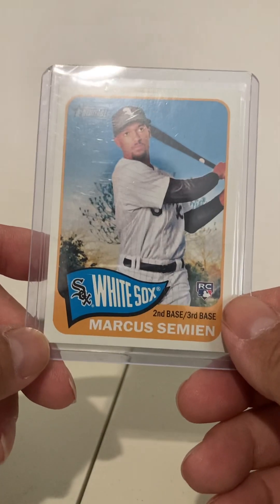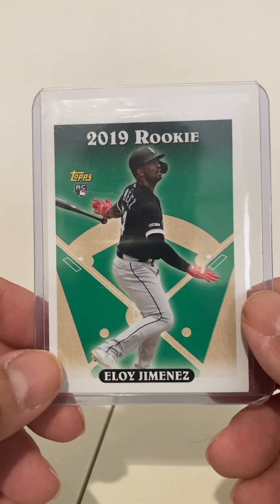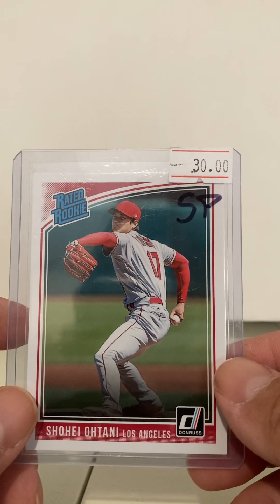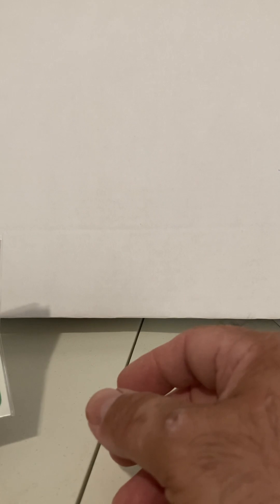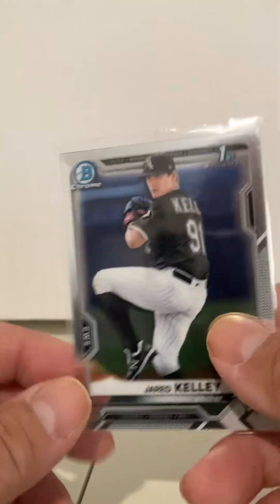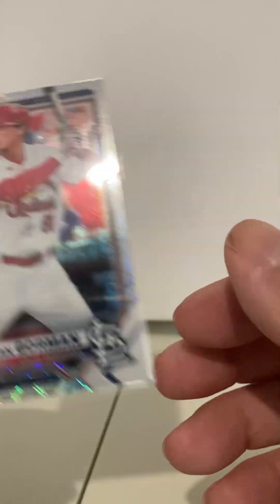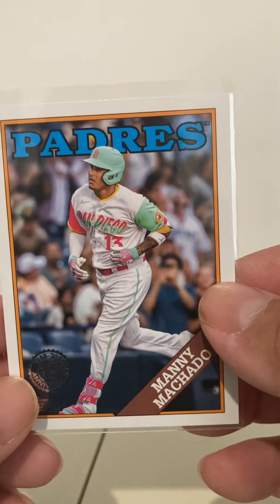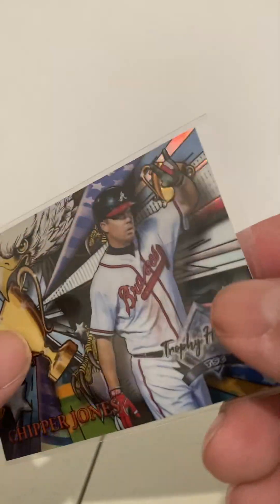Pickups, local card shop and local card show, Montgomery Mall, North Wales, PA